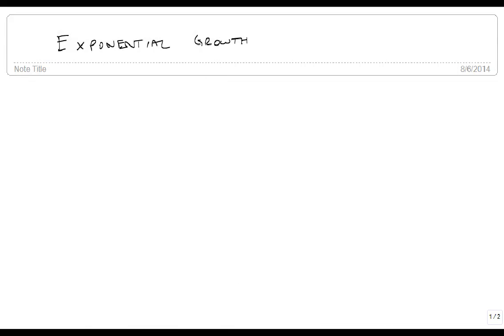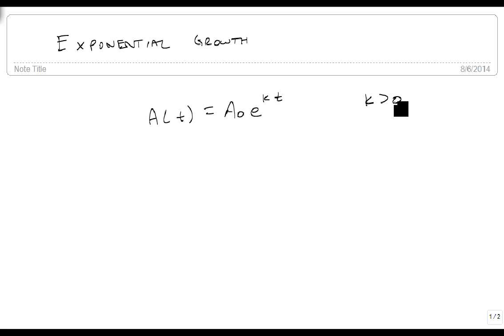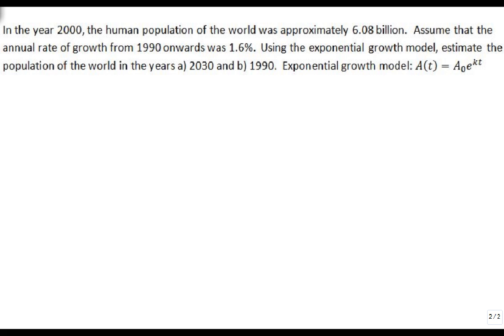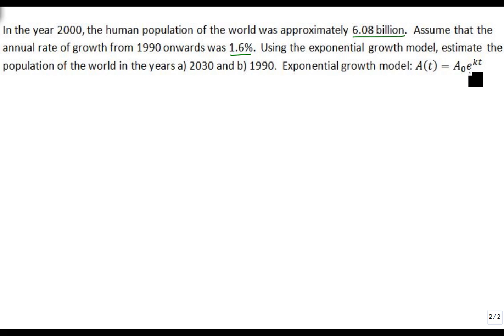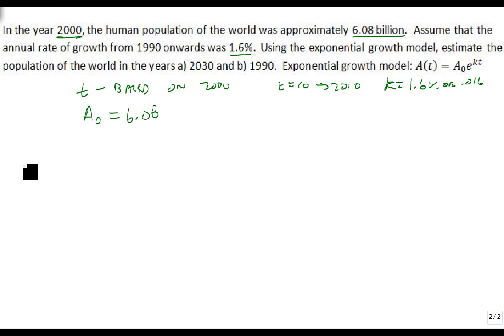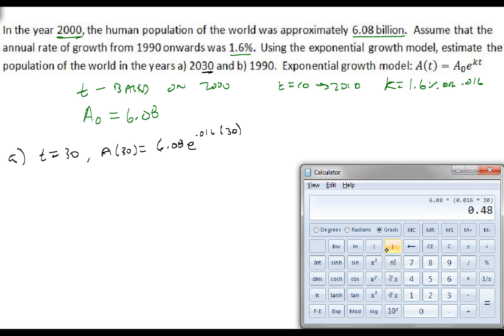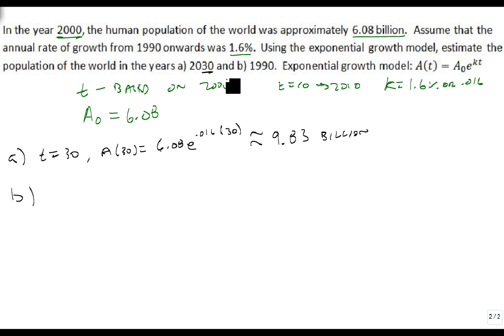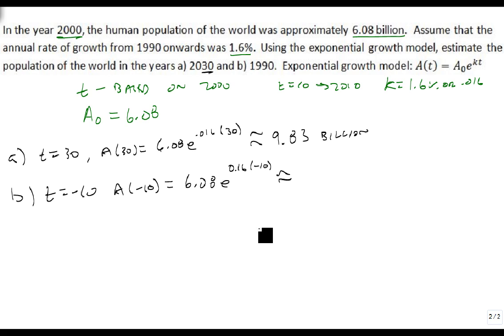Exponential Growth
This video provides an explanation for and gives an example of exponential growth problems.